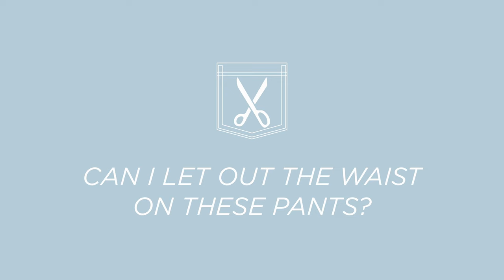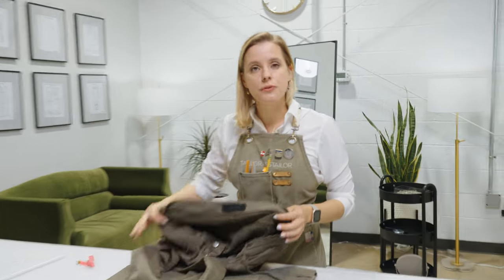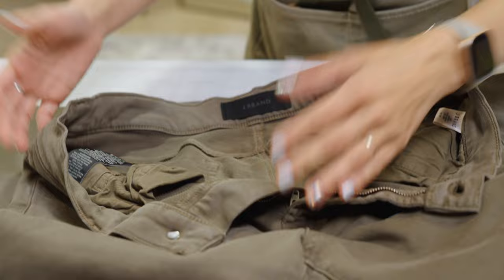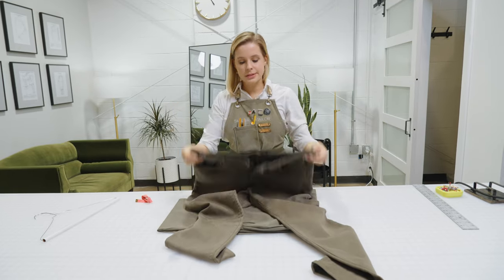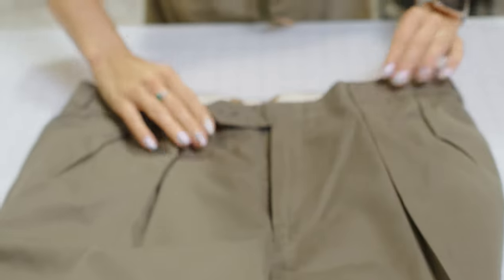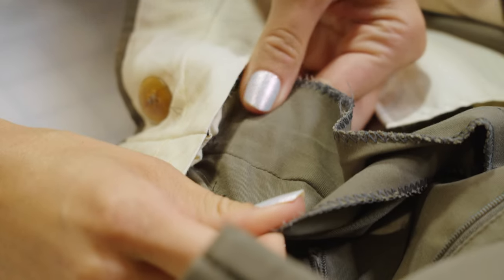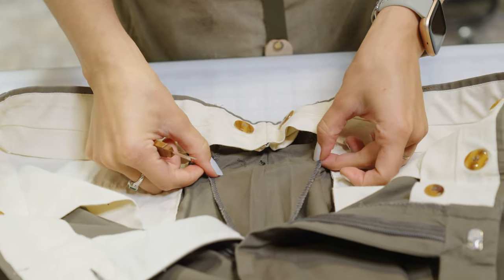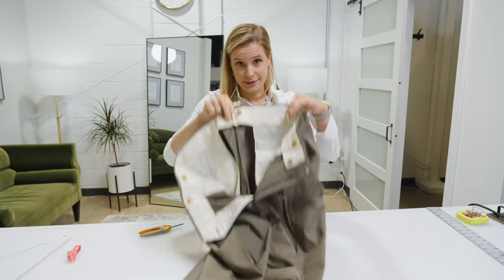Can You Make My Pants Bigger!? (Ep. 16)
Dive in to a few pairs of pants with us to see if there is any room to let these out!

For links to some of our favorite tools and equipment checkout our Amazon shop

Learning to sew or brushing up on new techniques?